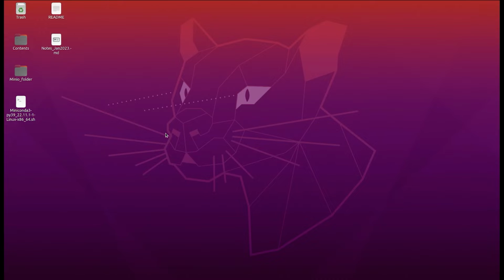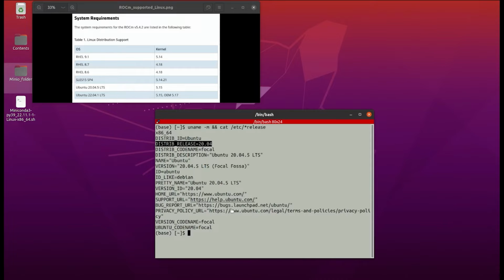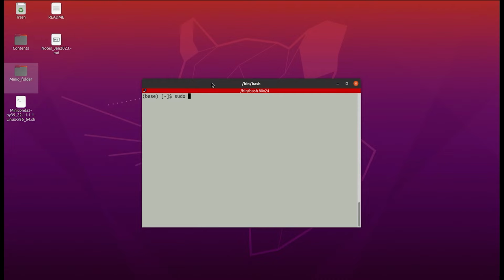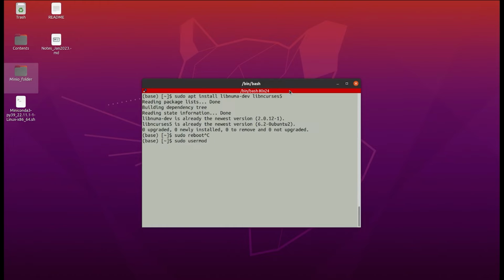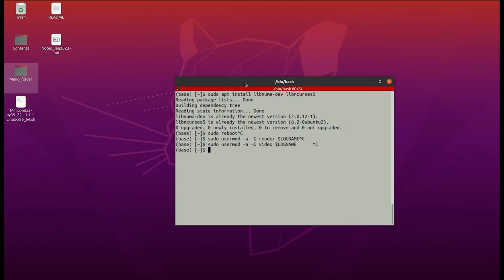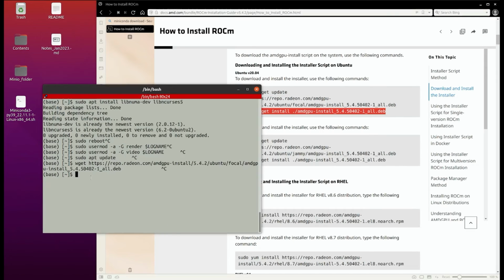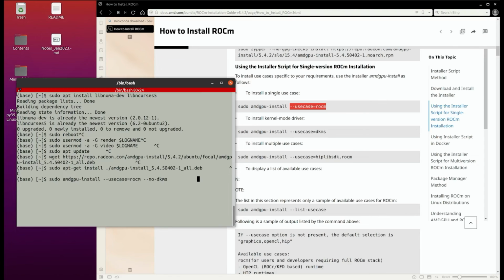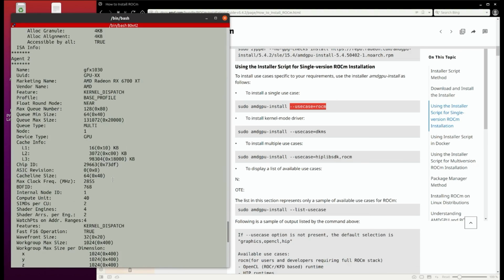AMD GPU Linux ROCm installation - step by step guide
Step by step guide to install ROCm for AMD GPU to make the most of your GPU.
to generate any styled images !!
A good news: "AMD Working Towards ROCm Support On Windows & Support For Consumer-Tier Radeon GPUs"

Notes: the version of ROCm in this video is 5.4.2. For other versions, it should be similar, please refer to the official documentation for differences.

0:6 Intro
1:00 install ROCm 5.4.2

5600G (same iGPU, better CPU)
5700G (better iGPU, and better CPU)